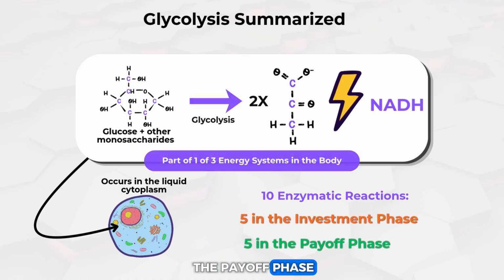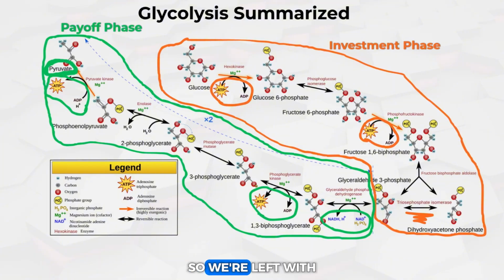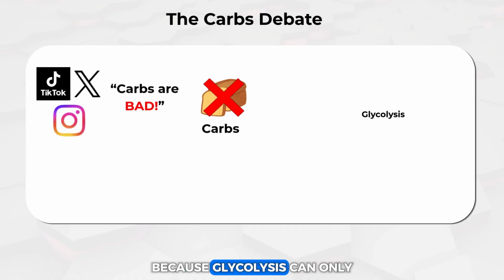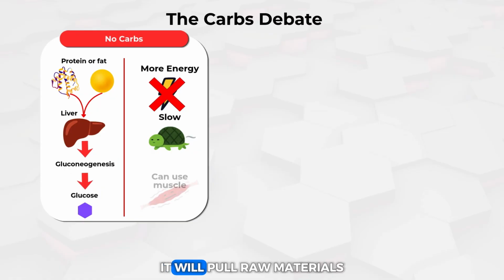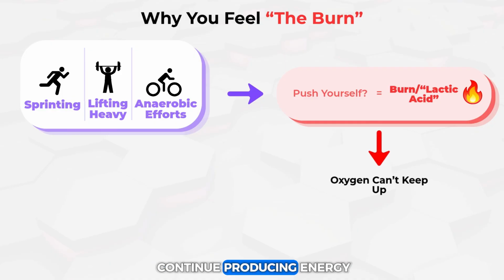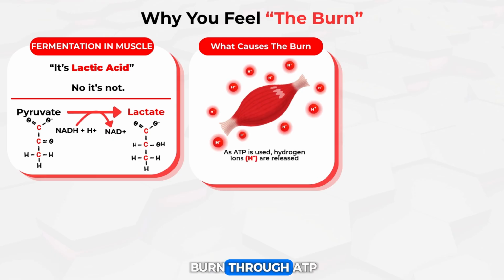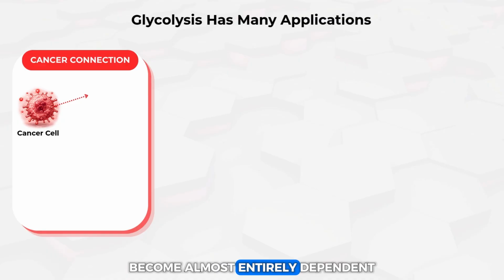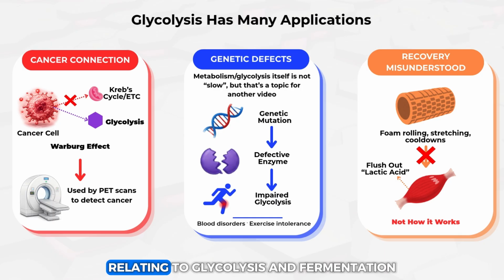Why Were We Forced to Memorize Glycolysis?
Why were you forced to memorize glycolysis in biology class, and never told why it actually matters? This video breaks down the practical, real-world applications of glycolysis — the biochemistry pathway most students cram for a test and immediately forget.

Most biology and biochemistry courses teach glycolysis as ten enzymatic steps to memorize, with zero explanation of what it's actually useful for. Here's the short version: glycolysis is your body's process for breaking down glucose, running through an investment phase and a payoff phase, producing ATP, NADH, and pyruvate — with or without oxygen.

Why this actually matters:

Glycolysis is the real reason carbohydrates are essential fuel for high-intensity effort. Yes, your body can technically make its own glucose through gluconeogenesis, but that process is slow, energetically expensive, and can pull raw material straight from your own muscle. Glycolysis, when powered by the carbs and glycogen you eat, runs almost instantly by comparison. That's the biochemical reason low-carb diets tend to hurt performance in sprinting, heavy lifting, and anaerobic training specifically.

It's also the reason you feel "the burn" during hard effort, though not for the reason you've probably heard. That sensation isn't from lactic acid; it's from hydrogen ions released as your muscles rapidly burn through ATP. Understanding this is what explains why training methods like interval training and progressive overload work: you're literally training your body to buffer and clear those hydrogen ions more efficiently over time.

There's more that glycolysis explains which this video couldn't fully cover including its role in cancer cell metabolism (the Warburg effect, which is the actual basis for how PET scans detect tumors), rare genetic enzyme defects, and a common recovery myth about "flushing lactic acid."

0:00 Why Do We Learn Glycolysis...?

0:34 Glycolysis Summary

1:40 Glycolysis and Carbs

2:43 Training Applications

3:37 Warburg Effect, Metabolic Disorders, and Recovery Myths

4:17 Subscribe